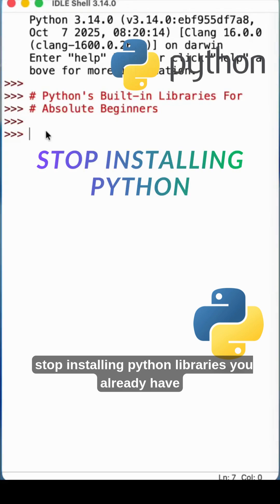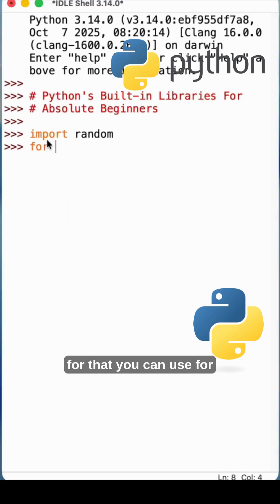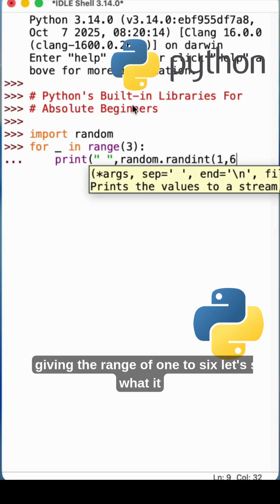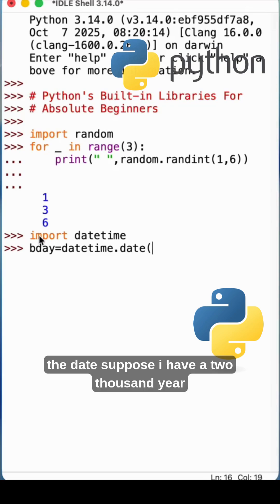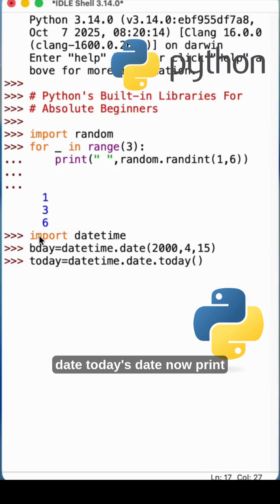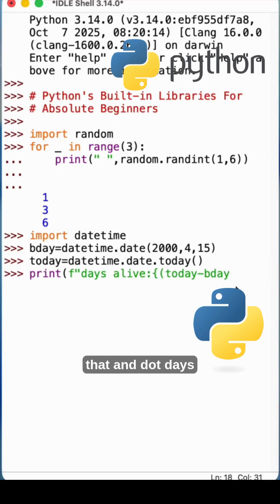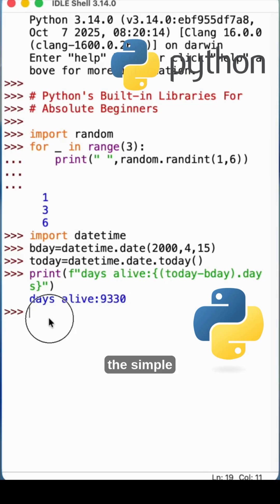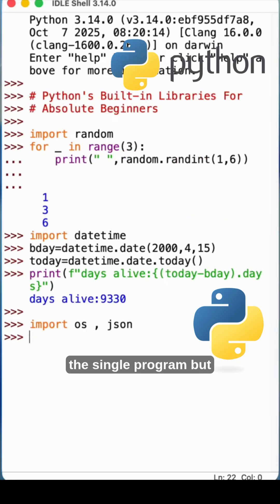STOP Installing Python Libraries! Use These 4 Built-in Ones Instead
Built-in Python libraries you already have: Random, Datetime, OS, JSON. No pip install needed!

Perfect for Python beginners who want to code faster without dependency headaches.

🔗 Python Tutorial Series:
What Next: What Are The TOP Python STRING Methods You Must Know